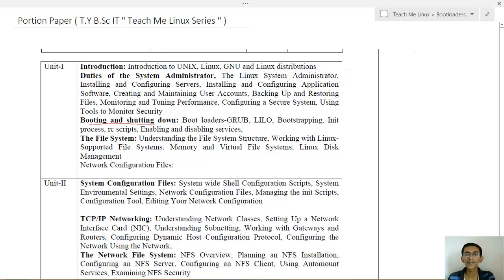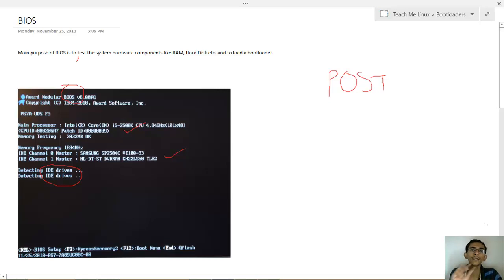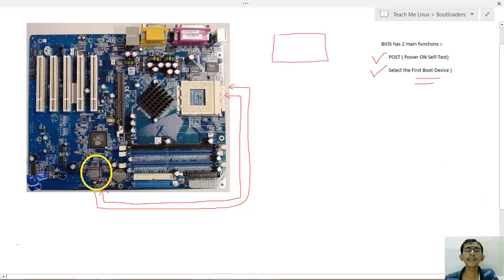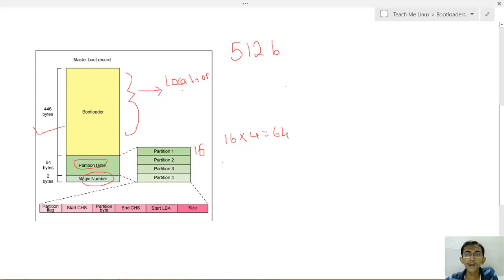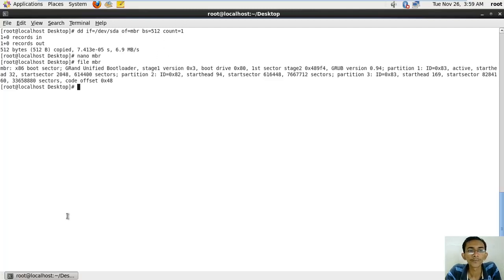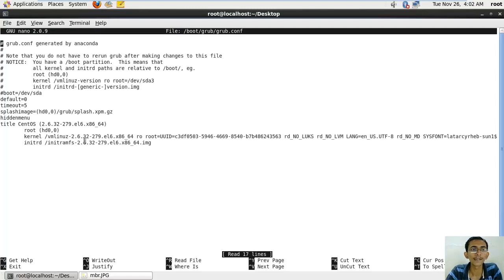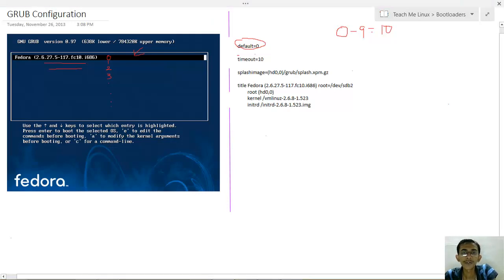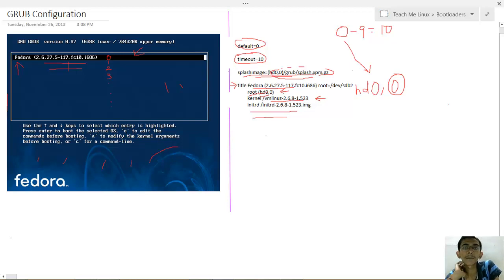Bootloaders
Bootloaders are essential part of booting an Operating System. In this video, we look at basics of Bootloaders. This series is respect to the Third Year B.Sc IT Linux subject.